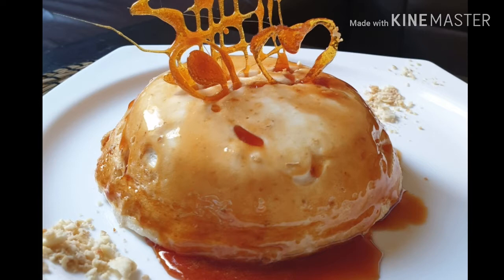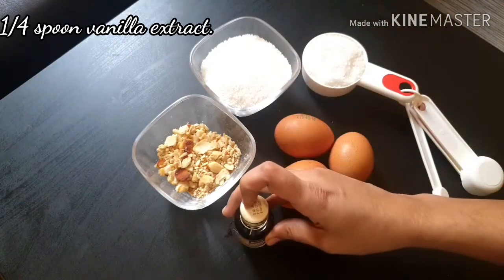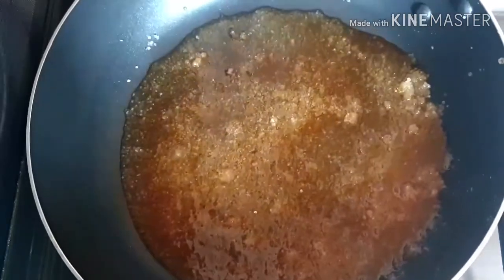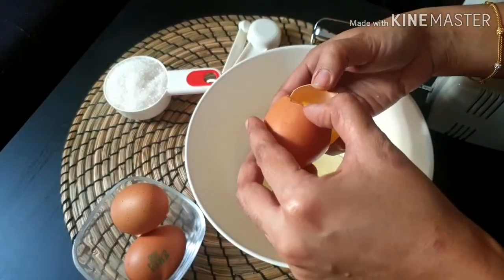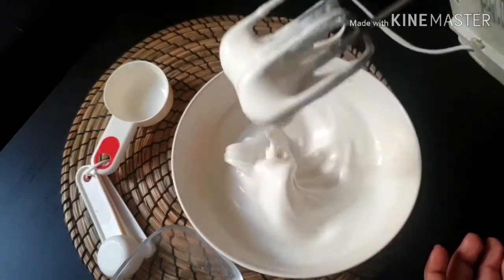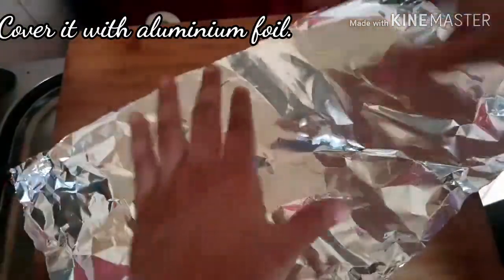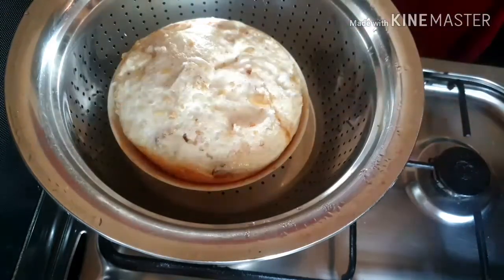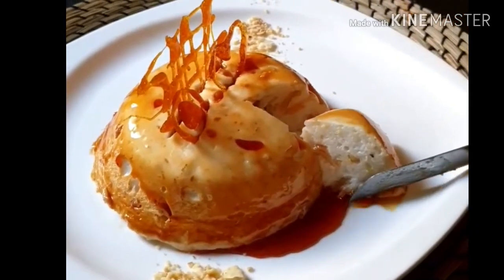egg and sugar ഉണ്ടോ❓️✅️വീട്ടിൽ എപ്പോഴും ഉള്ള ingredients|Viral and simple pudding recipe..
Snow pudding is a simple and tasty dessert.It needs only two ingredients and so easy to make.